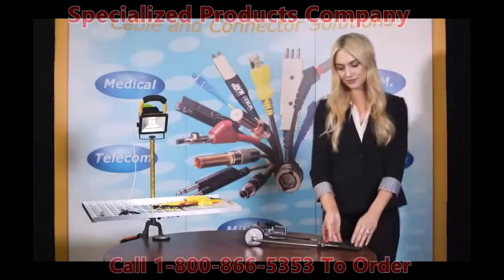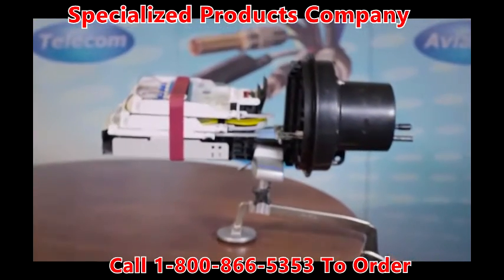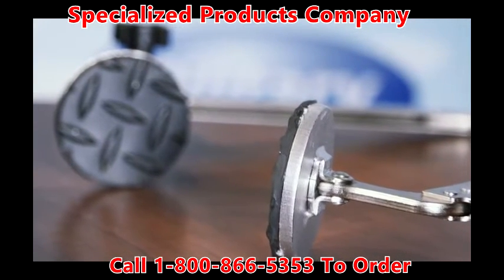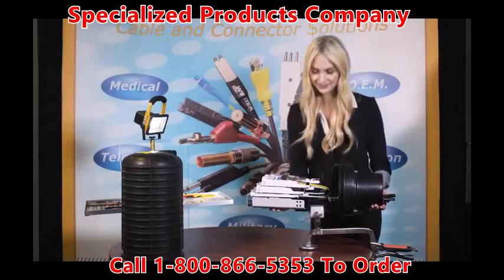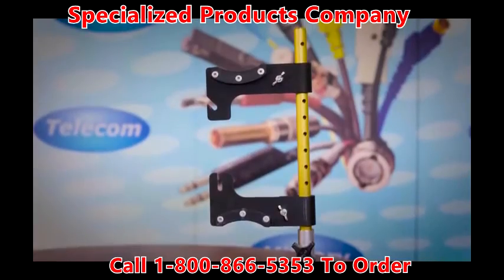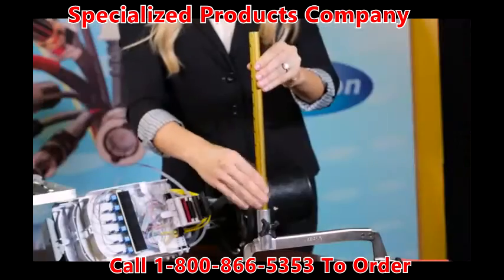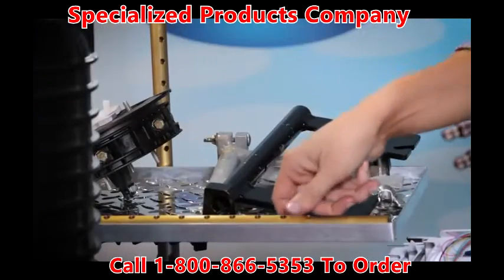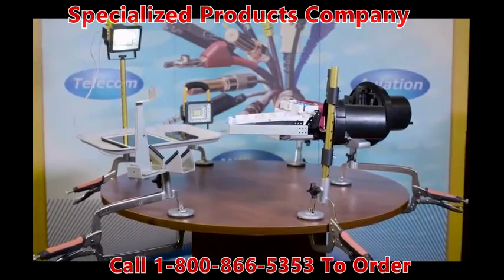Westek FOSC Clamp Fiber Closure Work Station, Including Tray and Clamps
Westek is pleased to introduce our new patent-pending OSP fiber spice case universal support tool. Use it when you can't get a splice trailer in front of the location you wish to service. This portable easy to store tool can be converted into a convenient workstation. The fiber splice case support tool allows the technician to service the splice tray fiber at any location whether you are up in a bucket, down in a manhole or from your work truck.

The fiber splice tool features adjustable jaws and large diameter gripping pads to provide a secure and stable platform on a wide variety of surfaces. The 18 inch clamp can be positioned towards the center of the work surface allowing easy access to the fiber tray and fusion splicing equipment. Simply remove the splice tray from the housing and clamp securely in the vice. The adjustment knob allows you to easily position your device. Loosen the adjustment knob to remove the vice and replace it with any of the Westek adapter fixtures and accessories. Insert the Westek adapter tube and mount the patent-pending Westek adjustable bracket to service your splice tray. The Westek adapter tube is also designed to accept other industry standard OSC brackets as well. Westek fiber optic splice case kit includes the patent pending OSP fiber splice case universal support tool vice and OSC bracket adapter tube. Choose between the 18 inch or 11 inch clamp kit or contact a representative for the complete list of adapter accessories such as the OSP service tray and the rechargeable LED work light with dual USB charging ports.